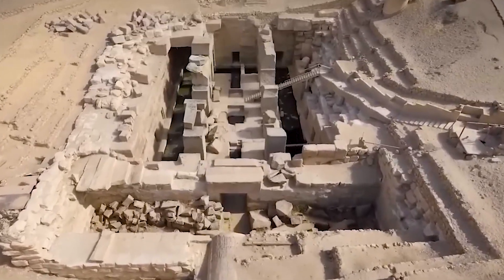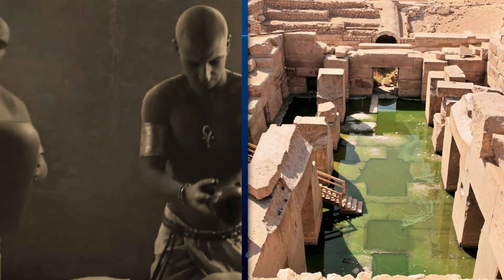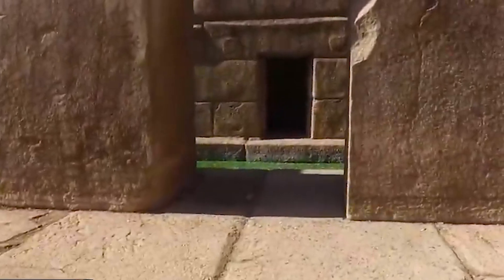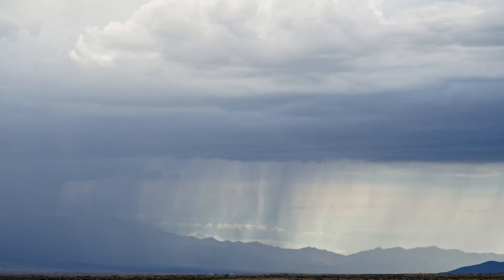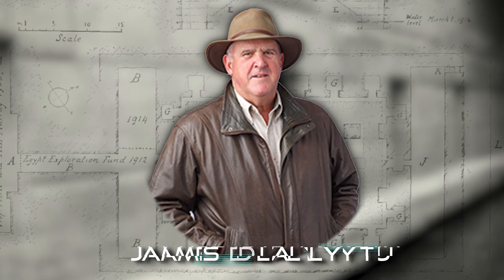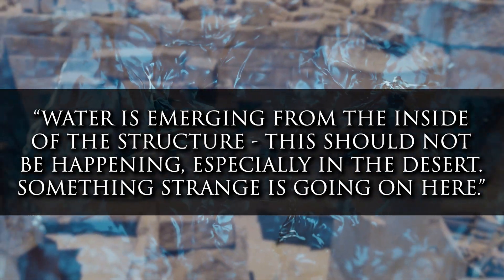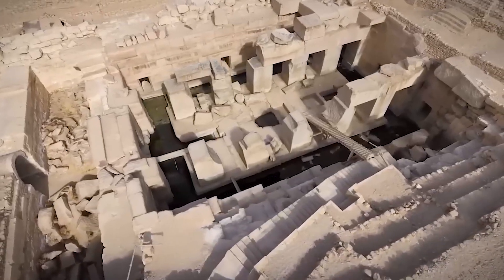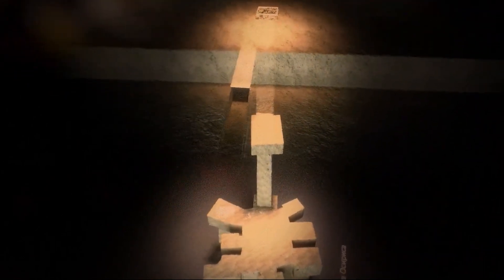This Shouldn't Exist In Egypt - The Ancient Osirion And Logic Defying Hydraulic Technology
This Shouldn't Exist In Egypt - The Ancient Osirion And The Logic Defying Hydraulic Technology

Journey into the heart of ancient Egypt and uncover the enigma of the Osirion. This mysterious structure, believed to be linked to the god Osiris, baffles archaeologists with its logic-defying hydraulic technology. How did the ancient Egyptians achieve such feats of engineering thousands of years ago? Dive deep into the Osirion's secrets and explore the advanced hydraulic systems that shouldn't exist in Egypt. From hidden chambers to mind-boggling water management, this video will leave you questioning everything you thought you knew about ancient civilizations.